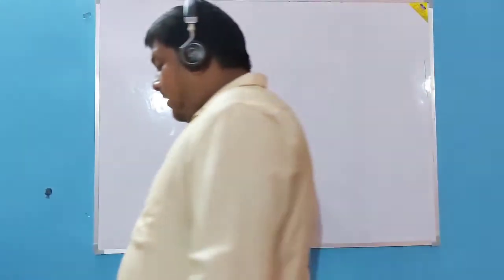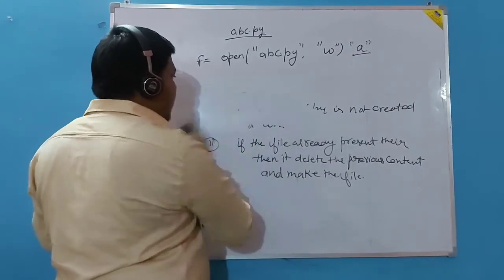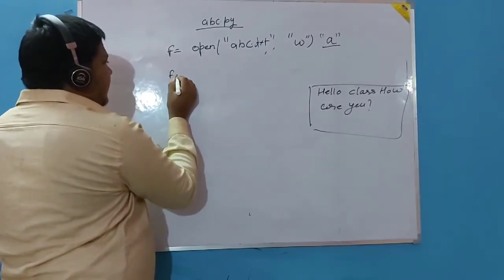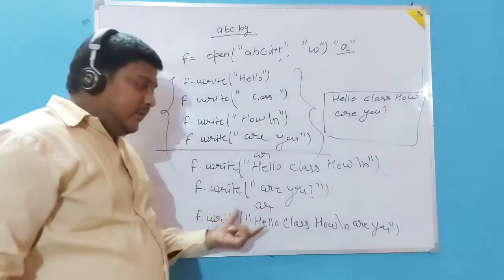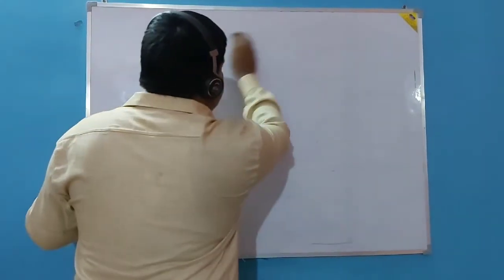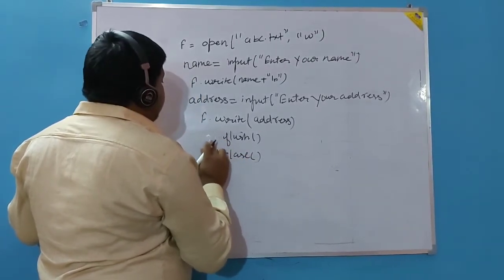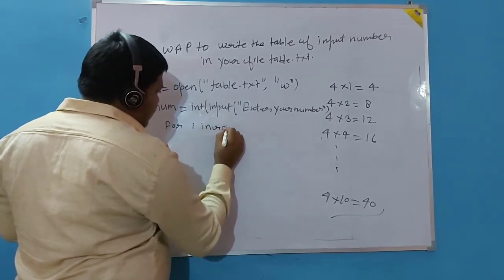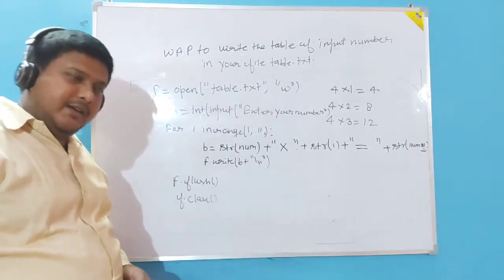File handling how to write data in file